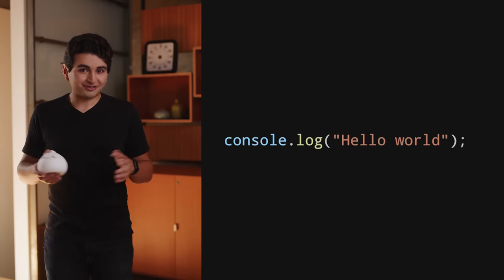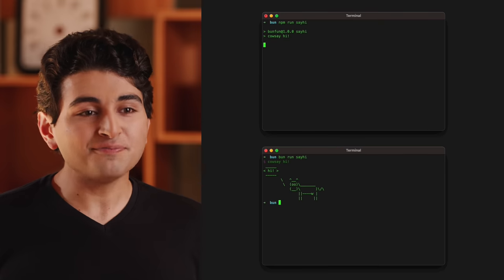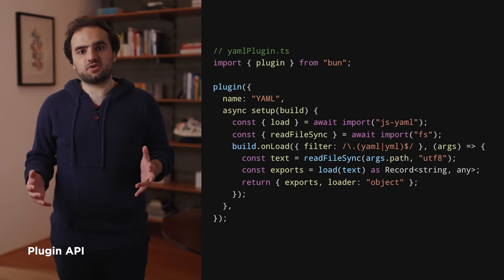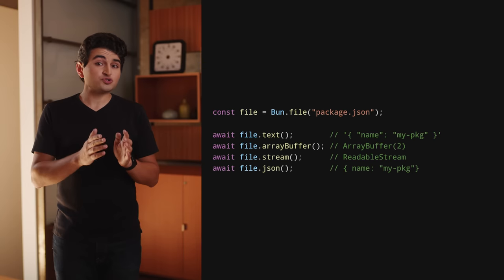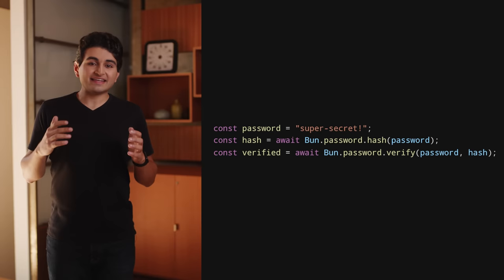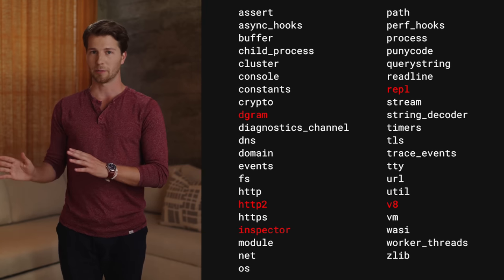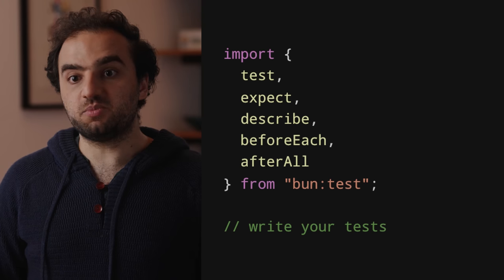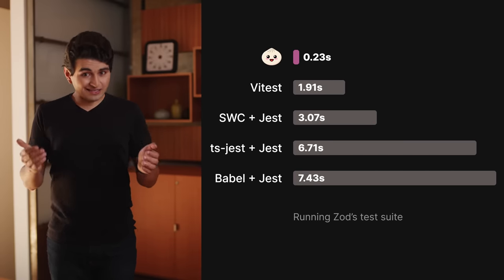Bun 1.0 is here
Bun is an all-in-one JavaScript runtime & toolkit designed for speed, complete with a bundler, test runner, and Node.js-compatible package manager.